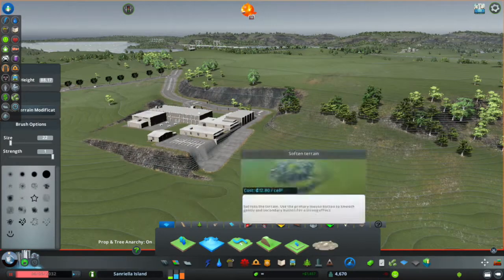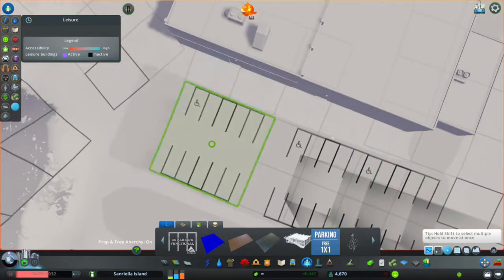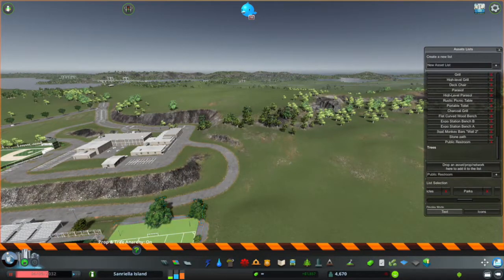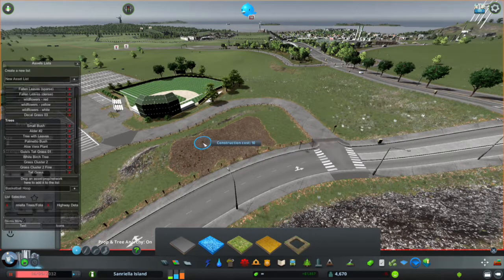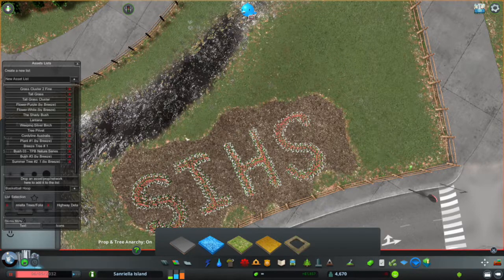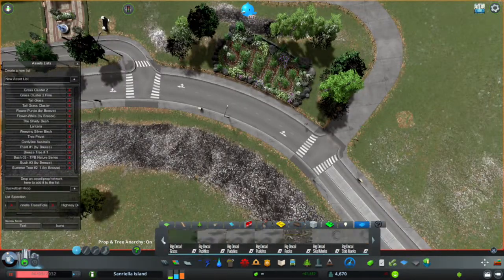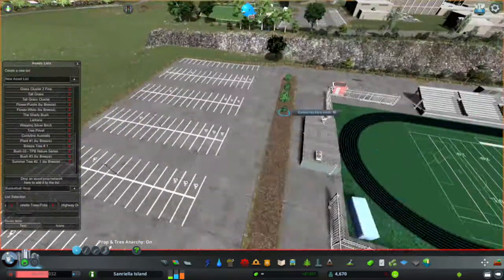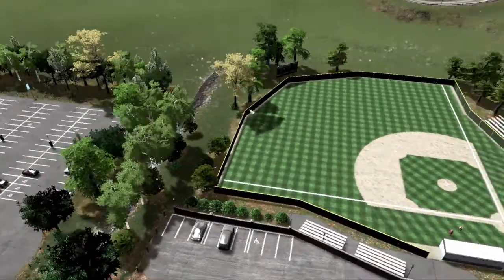Ep9 - Sanriella Island High School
My cims really needed a high school, so I set out to give them a huge, suburban-style high school campus.

Assets featured in this build:
High School
Steamline Modern High School by Cristolisto